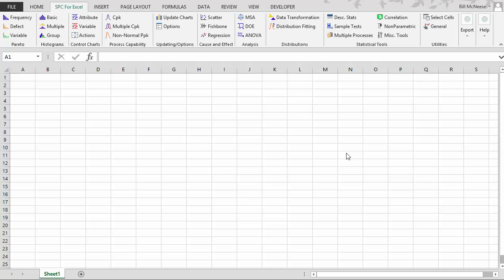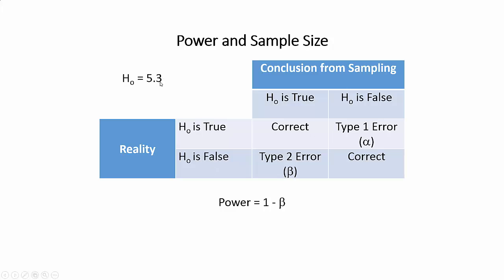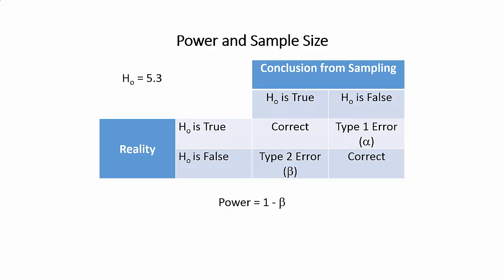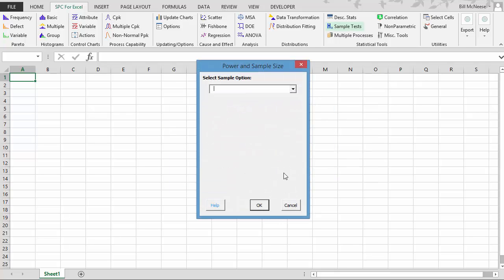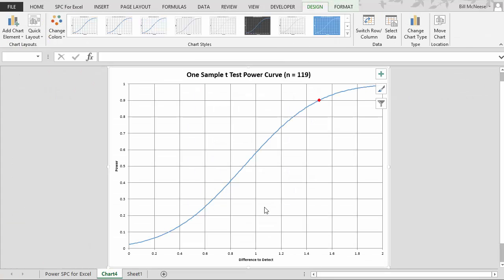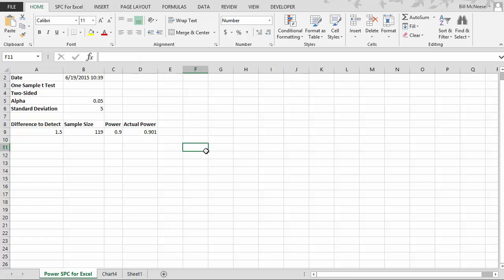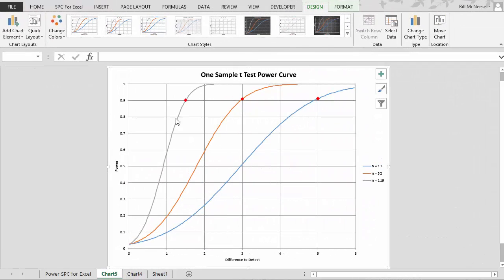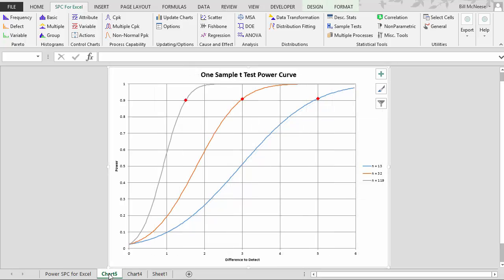Power and Sample Size Analysis - SPC for Excel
Learn how to perform power and sample size analysis using the SPC for Excel software.  This video looks at how to use the power and sample size test to determine what sample size is needed, what difference to detect, or what the power chart is based on the standard deviation for:
* One sample z test
* One sample t test
* Two sample z test
* Two sample t test
* One proportion test
* Two proportions test

Power and Sample Size Analysis: Powerful, Quick and Affordable with SPC for Excel Software. Charting and Analysis made easy in the familiar environment of Excel.